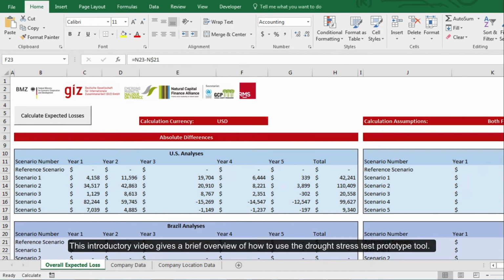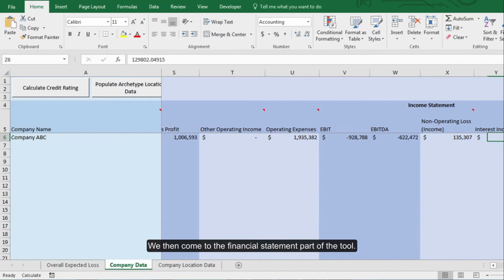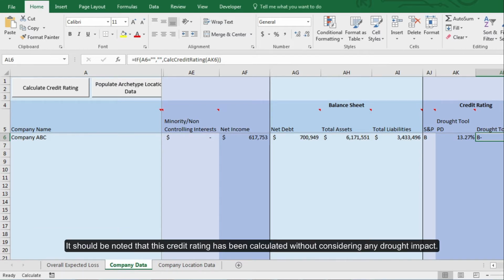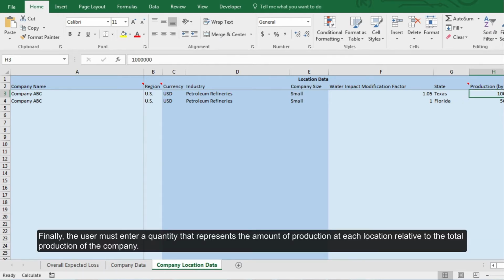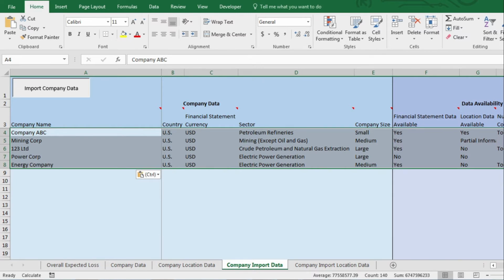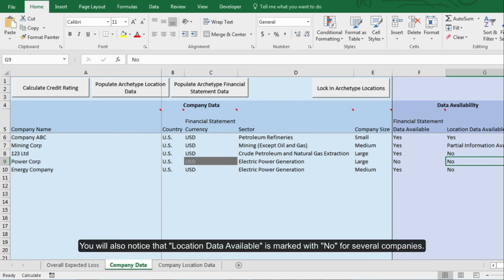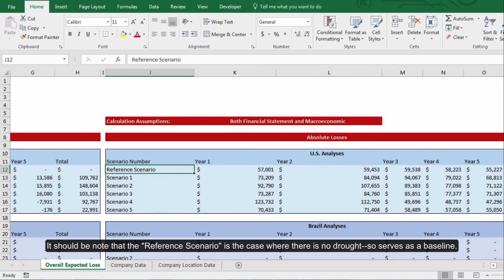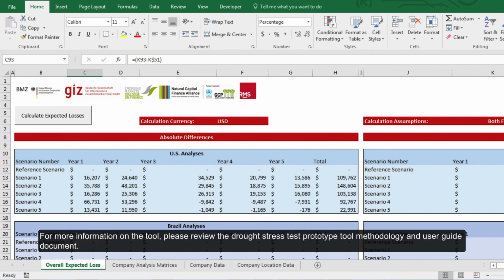Drought Stress Test Tool - Intro Video